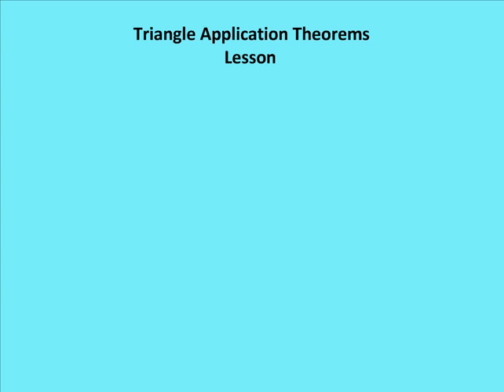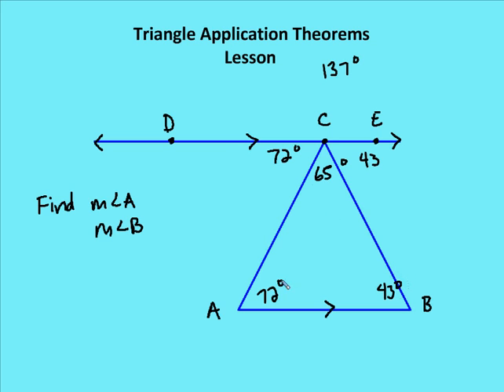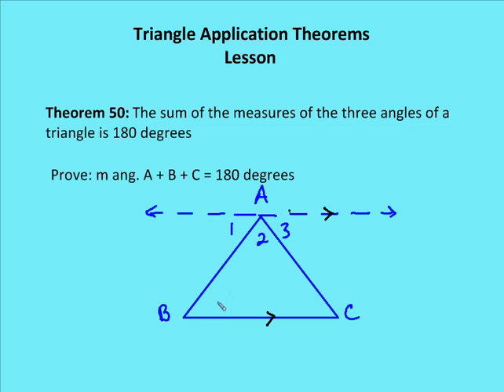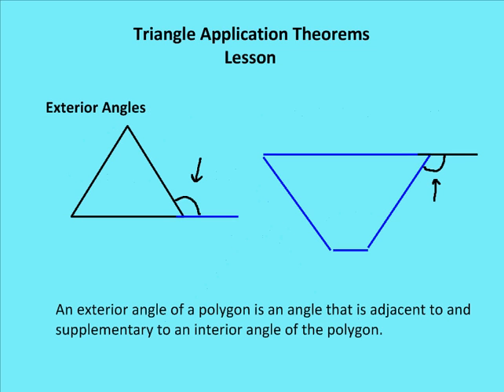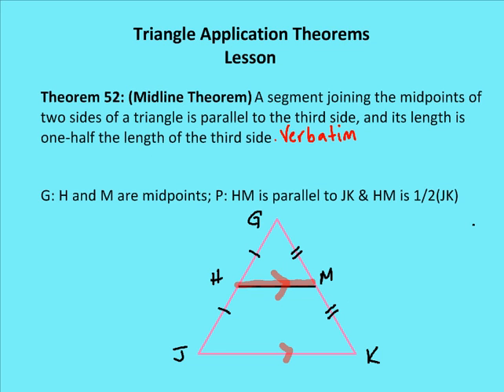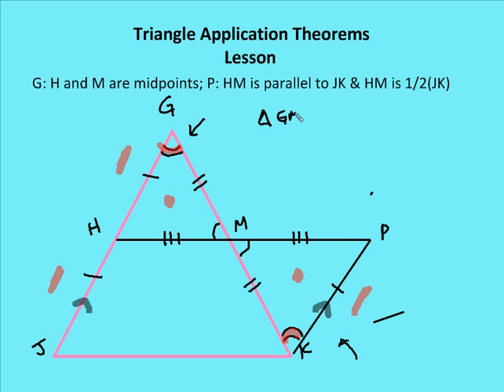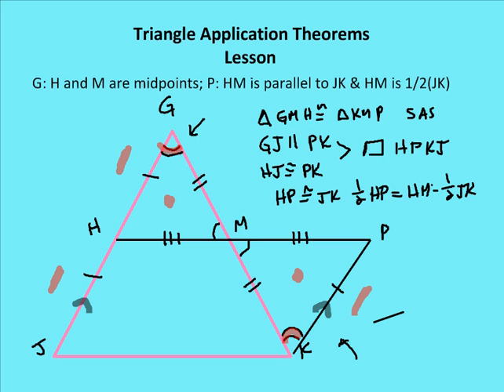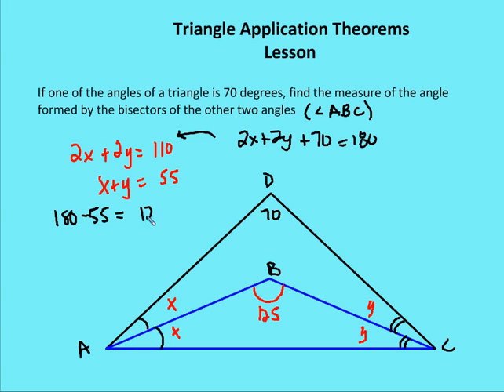7.1 Triangle Application Theorems (Lesson)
A lesson explaining a.) why the sum of the measures of a triangle equals 180 degrees b.) the relationship between exterior angles and remote interior angles of a triangle and c.) the midline theorem